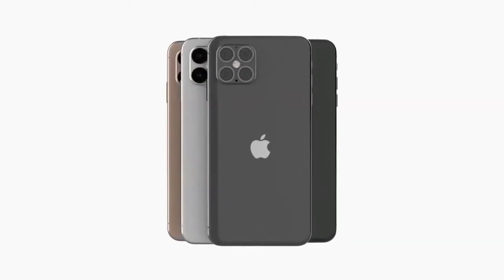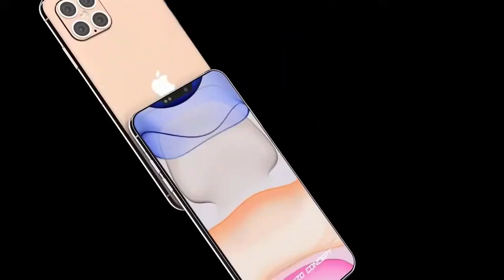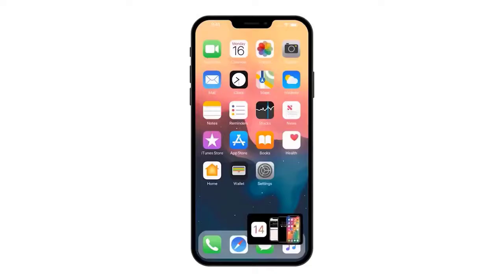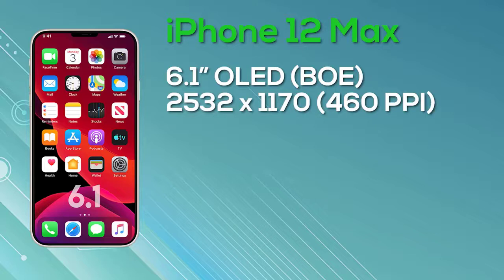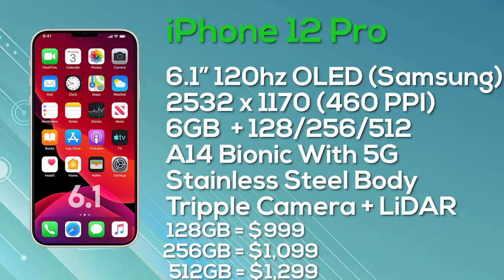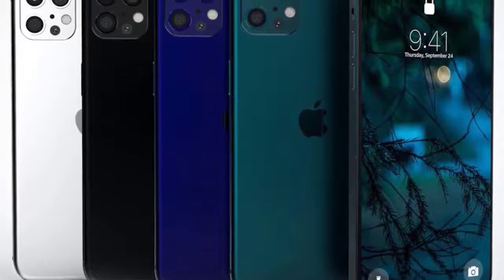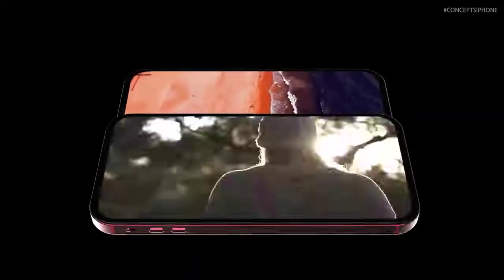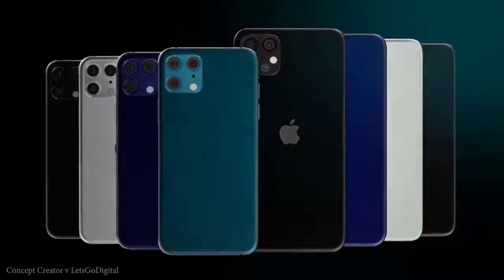Apple iPhone 12 vs iPhone 12 Pro Max - Apple Change Mind!!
he iPhone 12 and iPhone 12 Pro promise the biggest changes to Apple's lineup in years, from the sheer number of models and a new design to 5G connectivity and a powerful new A14 Bionic processor. You can also expect a big camera upgrade and possibly 120Hz displays for the Pro models.

• Models: iPhone 12 (5.4 inches), iPhone 12 Max (6.1 inches), iPhone 12 Pro (6.1 inches), iPhone 12 Pro Max (6.7 inches)
• Prices: $649 (iPhone 12), $749 (iPhone 12 Max), $999 (iPhone 12 Pro), $1,099 (iPhone 12 Pro Max)
• Processor: A14 (all models)
• Screens: OLED (all models)
• Other features: 5G compatibility, LiDAR sensor on the iPhone 12 Pro, 120Hz refresh rate on iPhone 12 Pro display

Although the iPhone 12 may have a delayed launch — though there's some argument as to how big of a delay there will be — rumors and leaks have painted a pretty full picture of what to expect from Apple's new phones, including the release date, price and specs.

The iPhone 12 is expected to come in four models: the 5.4-inch iPhone 12; 6.1-inch iPhone 12 Max; 6.1-inch iPhone 12 Pro; and 6.7-inch iPhone 12 Pro Max. All of the new iPhone 12 devices should feature OLED displays and 5G connectivity, but the iPhone 12 Pro series would steep up to a 120Hz refresh’s rate and three rear cameras plus a LiDAR sensor.

We could also see a new design for Apple’s phones, one that hearkens back to the iPhone 5’s flat edges and more squared off look. And there should be a smaller notch, too.

iPhone 12 vs. iPhone 11: The biggest changes to expect
The iPhone 12 isn't expected until the fall — no one's quite sure when — but here’s everything we know so far about Apple's next smartphones